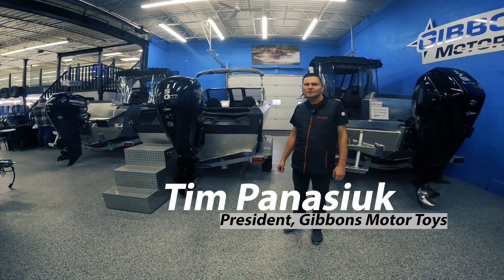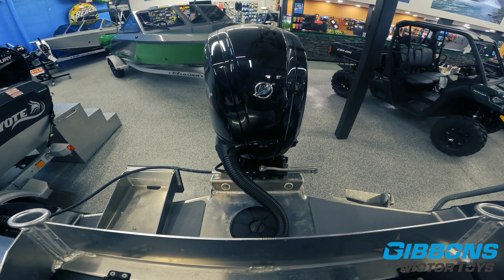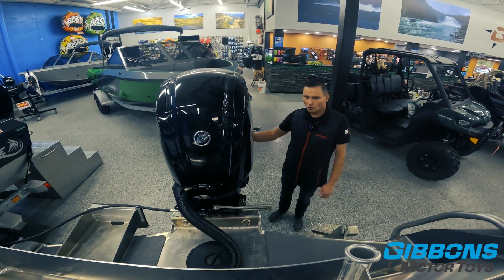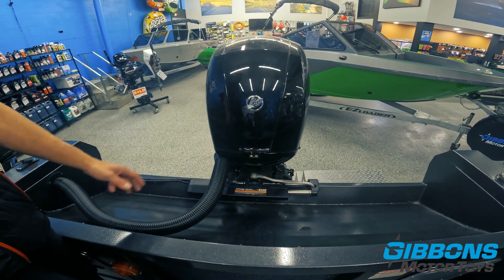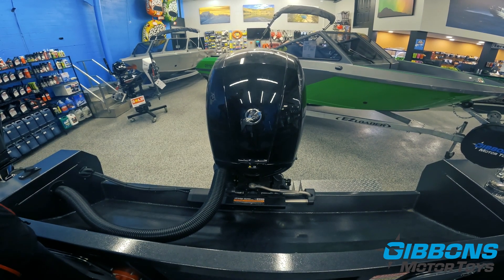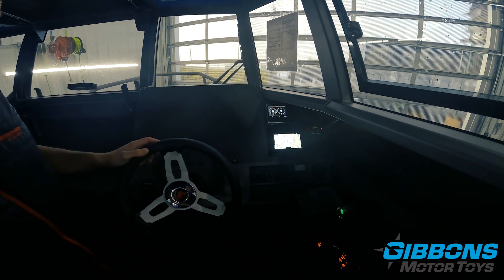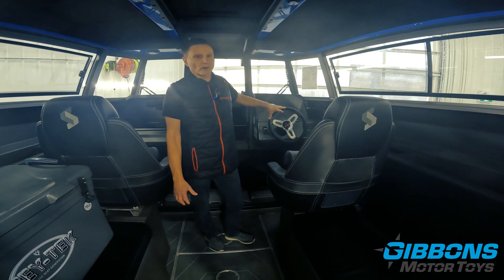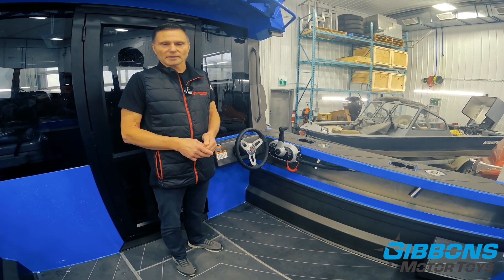Boat Steering Systems: What You Need to Know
Boats have a range of options when it comes to what kind of Power Steering system to choose. Join Tim as he walks you through the advantages of various steering systems from mechanical to hydraulic to electrical.